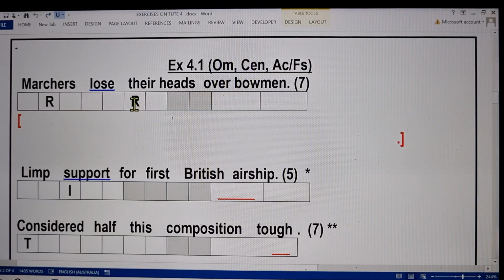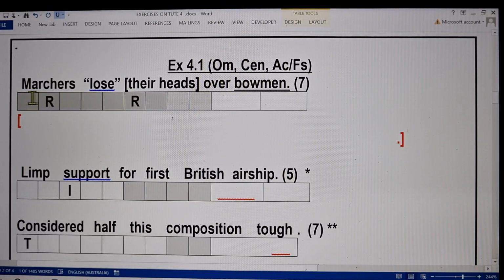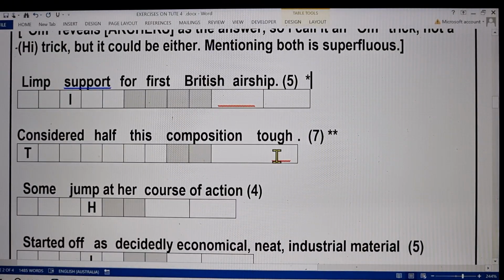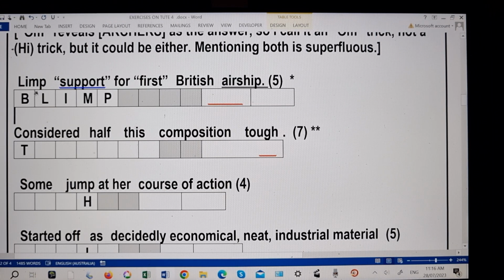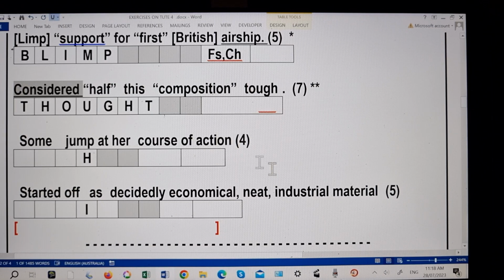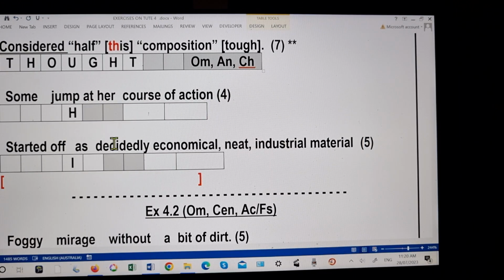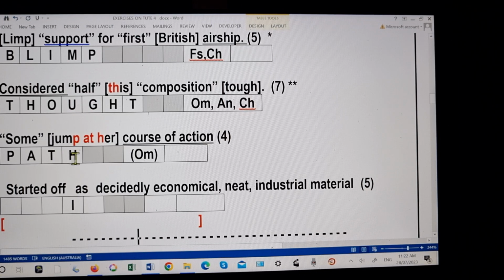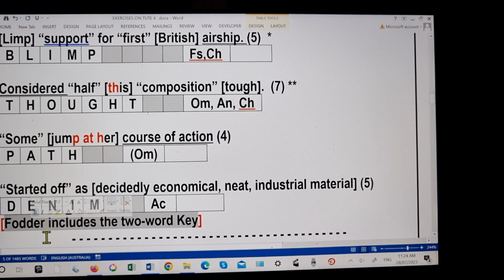Exercise 4.1 OMISSIONS, CENTRES, ACRONYMS/FIRST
This exercise solves Cryptics using OMISSIONS, CENTRES and ACRONYMS/ FIRST TRICKS.
All are fully demonstrated and explained.
Please pause the video as soon as I have read each clue, so that you can try it yourself first. Then continue the video to check my explanation.